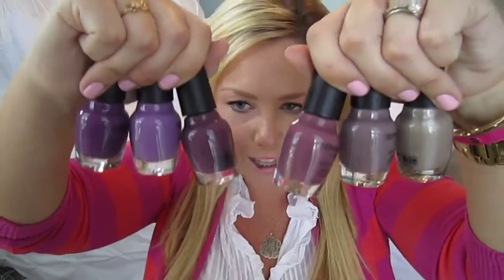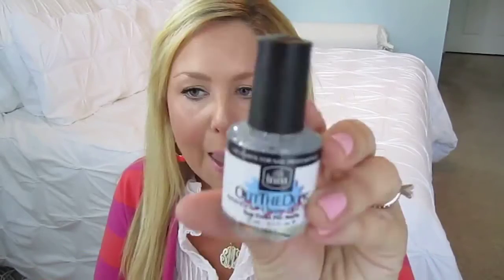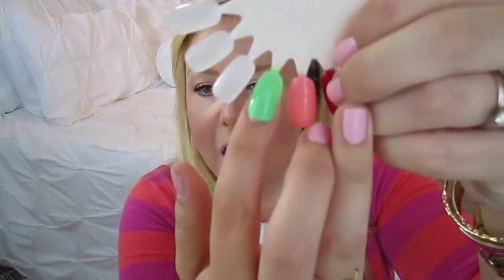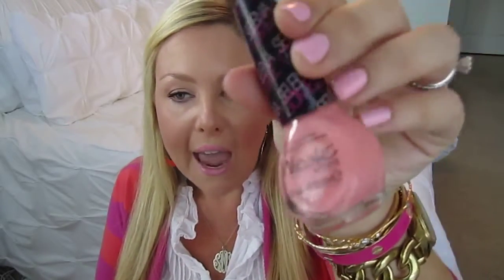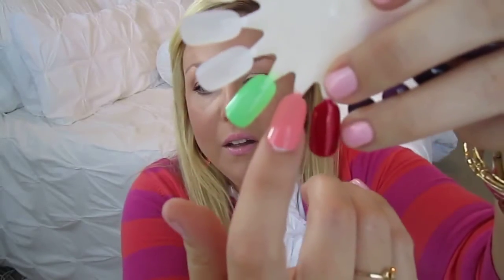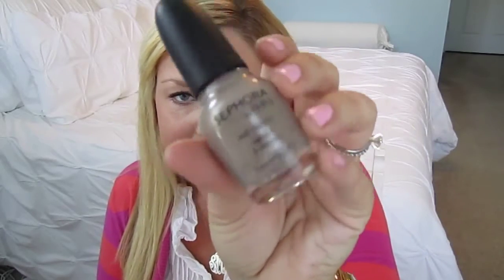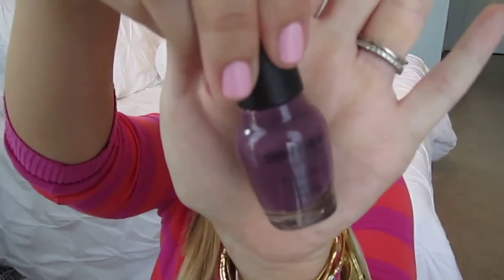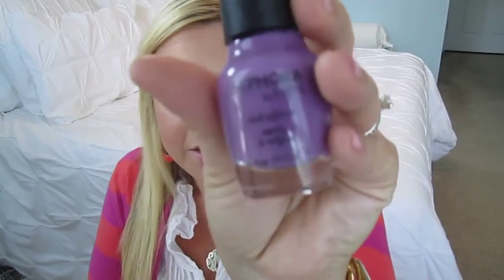Nail Polish Haul: Sephora by OPI SALE!!!!!!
Hey Everyone!!! Here are some polishes I just bought during Seohora's sale! 3 polishes for $10! If you don't buy 3 then they are $4.50 each...they are normally $9.50 each! This is just on the Sephora by OPI polishes. Hope you enjoyed! Xoxo Stacie